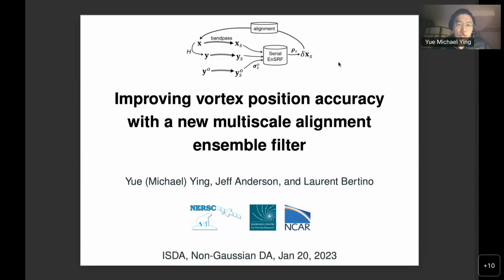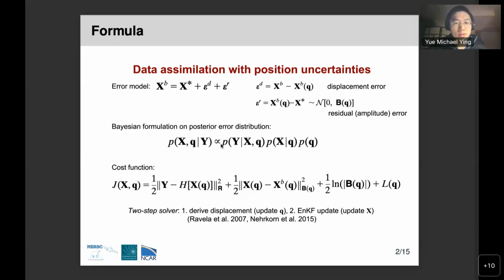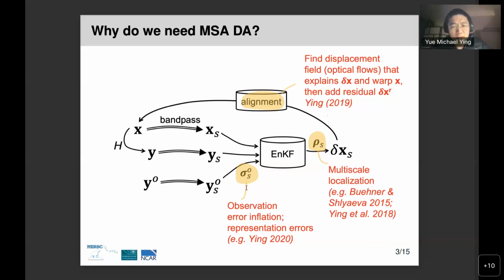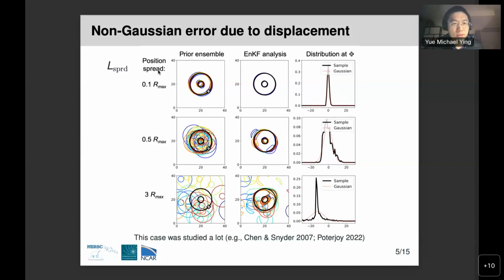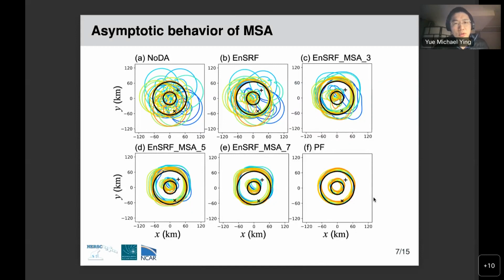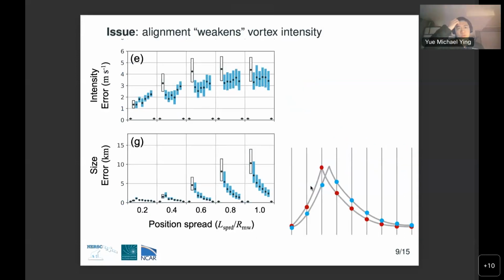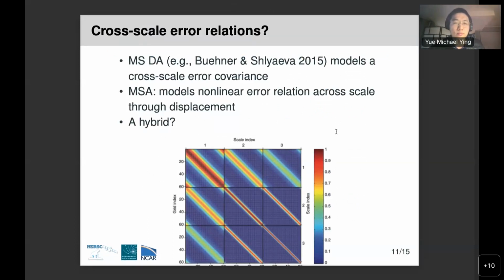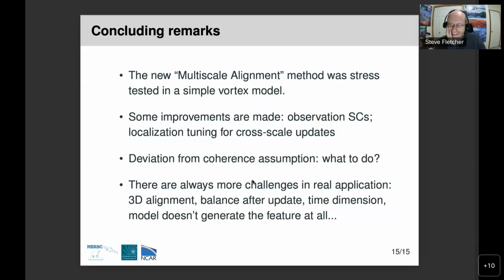ISDA Online January 2023 Yue (Michael) YING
Improving vortex position accuracy with a new multiscale alignment ensemble filter

Yue (Michael) YING, Jeffrey Anderson, Laurent Bertino